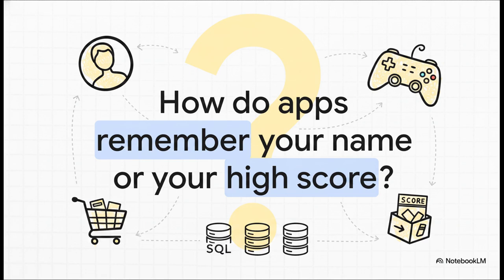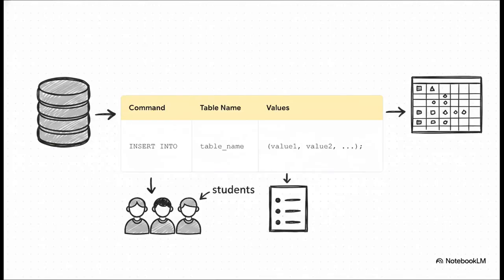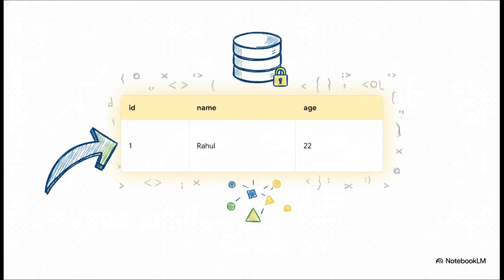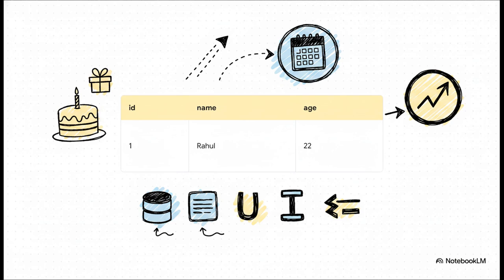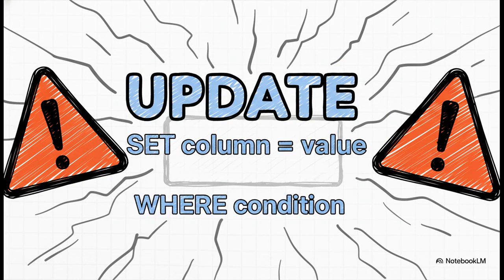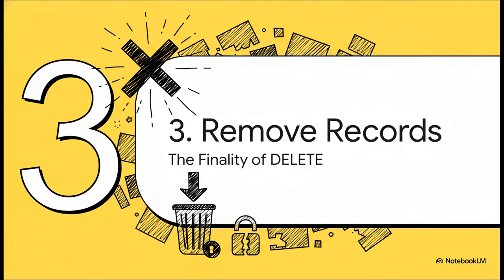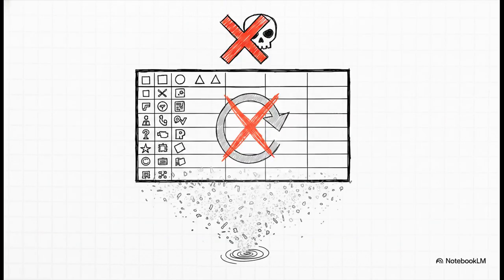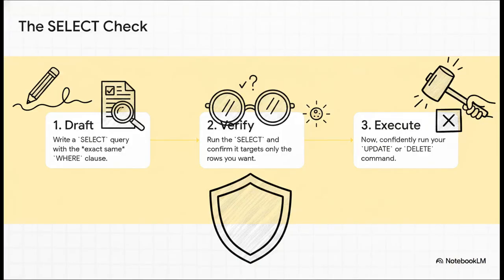SQL INSERT | UPDATE | DELETE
This text outlines the fundamental SQL commands used to manage information within a database, specifically focusing on CRUD operations. The INSERT command allows users to populate tables by adding new records, either for every column or specific fields. To modify existing entries, the UPDATE statement is employed, though the author highlights the critical necessity of using a WHERE clause to avoid unintentionally changing every row. Similarly, the DELETE function removes data, with a clear warning regarding its permanent nature compared to the faster TRUNCATE method. Throughout the guide, practical banking examples and safety tips, such as verifying data with a SELECT query first, are provided to ensure data integrity. Ultimately, the source serves as a practical tutorial for beginners to master basic database manipulation safely.